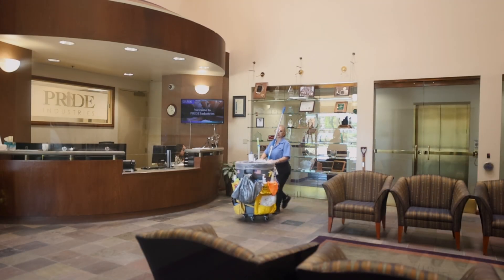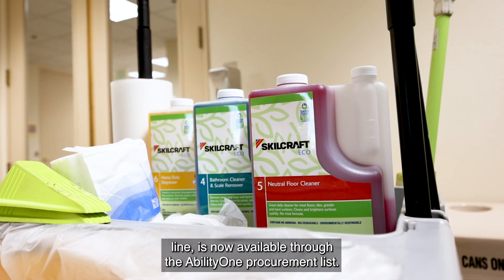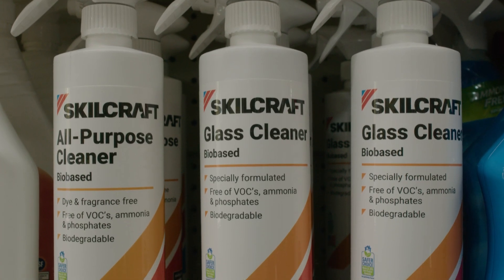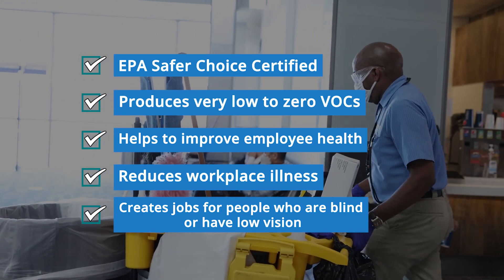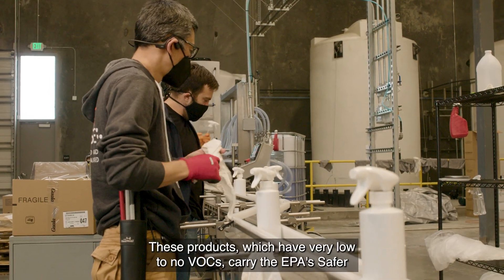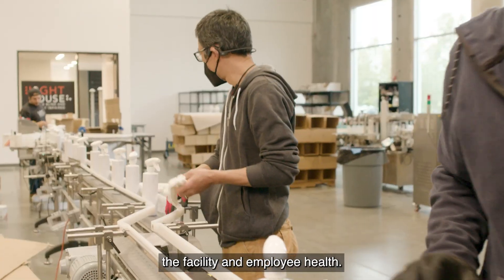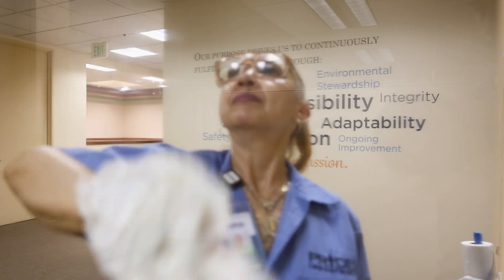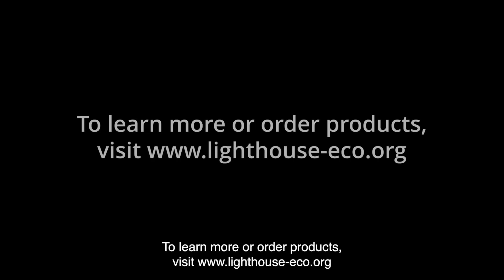LightHouse ECO and PRIDE Industries: Elevating Custodial Standards with SKILCRAFT® (Audio Described)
From federal government facilities to military bases, SKILCRAFT® offers a safer, more effective cleaning solution, proving that environmental responsibility and superior performance can go hand in hand.

PRIDE Industries and LightHouse for the Blind and Visually Impaired (LightHouse) are partners in a revolutionary approach to social inclusion, paired with a deep commitment to environmental stewardship. In 2018, LightHouse became the exclusive manufacturer for PRIDE Industries’ award-winning PRIDEClean® product line and entered into an alliance with PRIDE Industries to bring SKILCRAFT® products to the federal government.

LightHouse ECO, a social enterprise of LightHouse, manufactures its SKILCRAFT® products in a state-of-the-art, fully accessible facility in Alameda, California with a workforce made up of 75 percent blind and low vision professionals.

This is a unique partnership between two organizations that are part of the AbilityOne program: PRIDE Industries, a SourceAmerica company, and LightHouse, a National Industries for the Blind agency. Blind and low vision people create environmentally friendly products, which are then used by PRIDE Industries teams to safely and effectively clean 13,000 government buildings, roughly 20 million square feet, many of which are on our nation’s military bases.